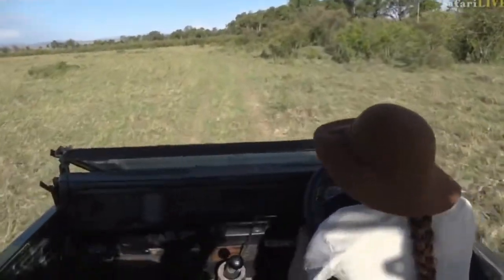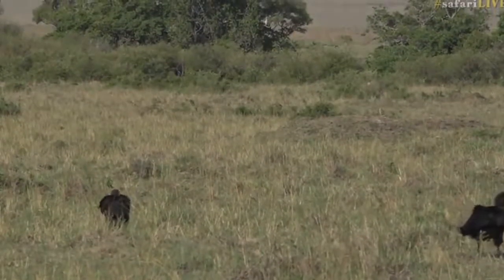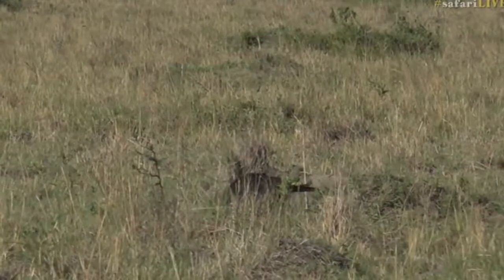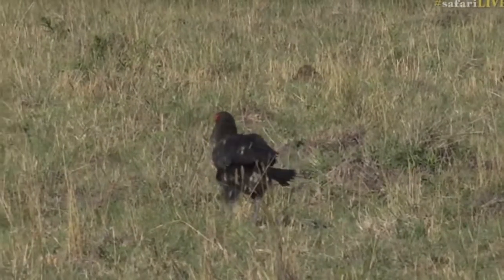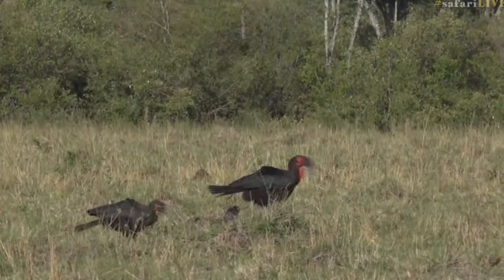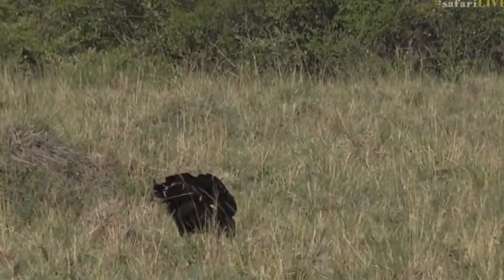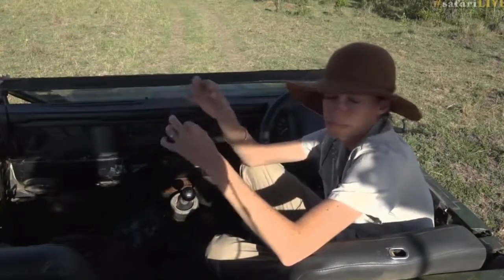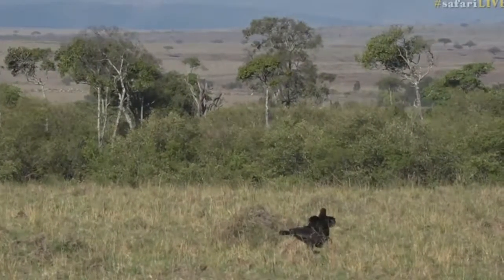Oct 05, 2017 -Sunset - Endangered Southern Ground Hornbill with Jamie in Kenya